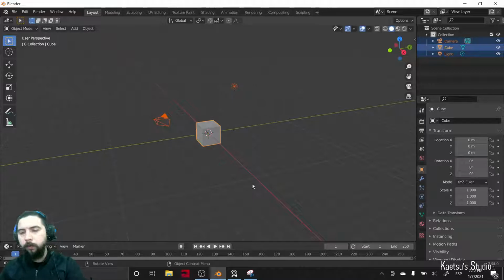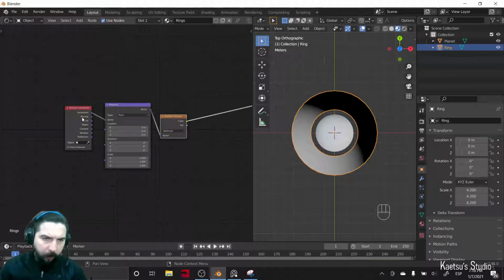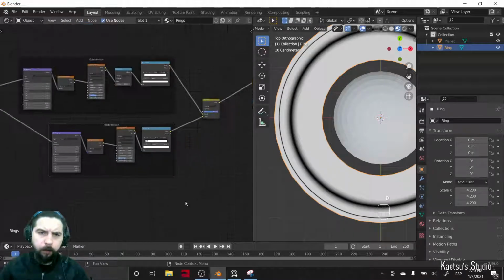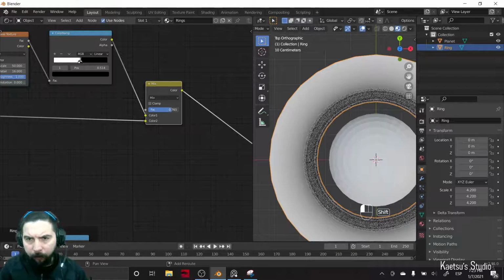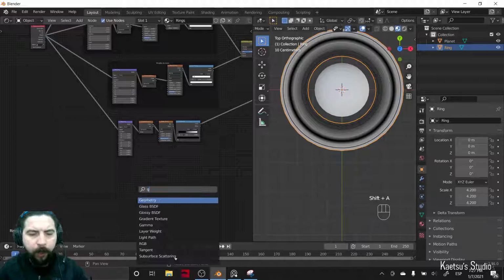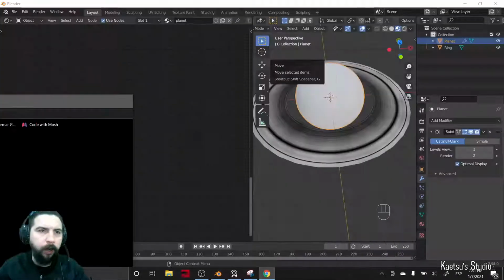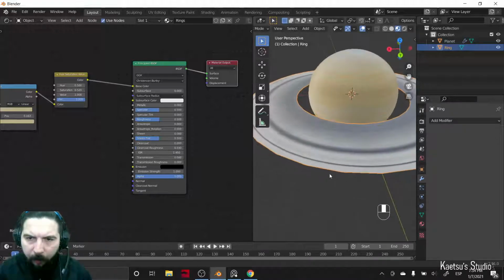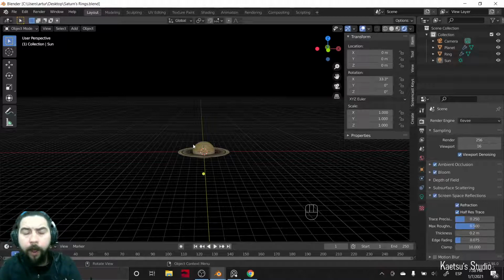Procedural Saturn Rings Blender 2.9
Shoutout to Thomas H for the suggestion! I hope you like the video. The focus was on creating the rings of saturn procedurally.